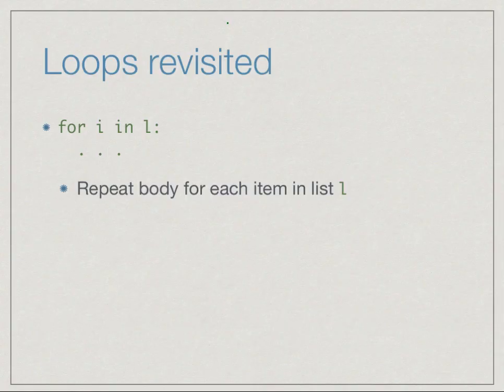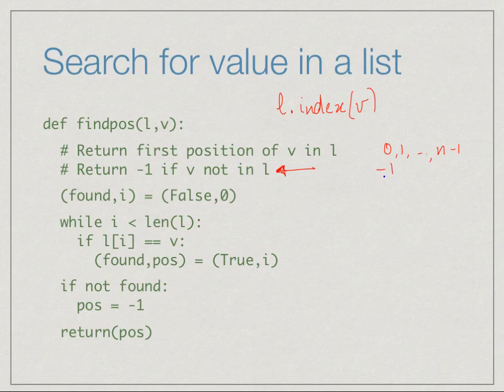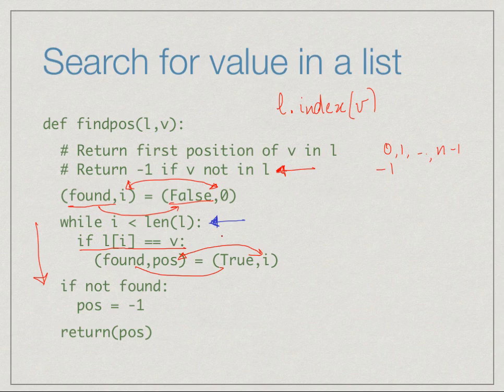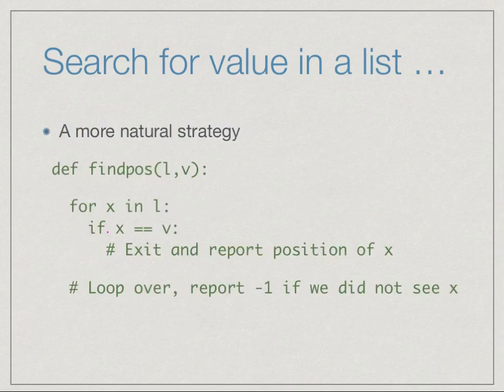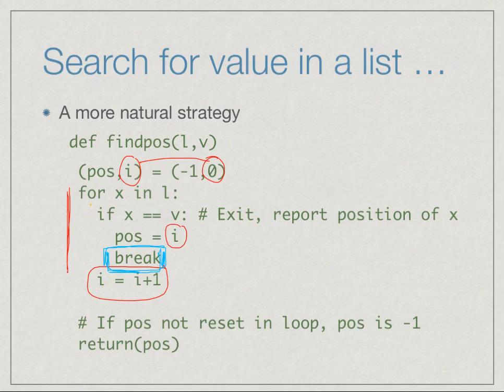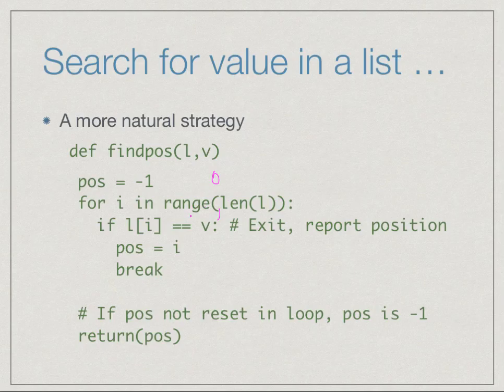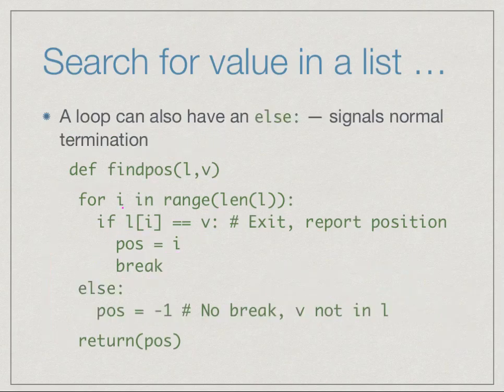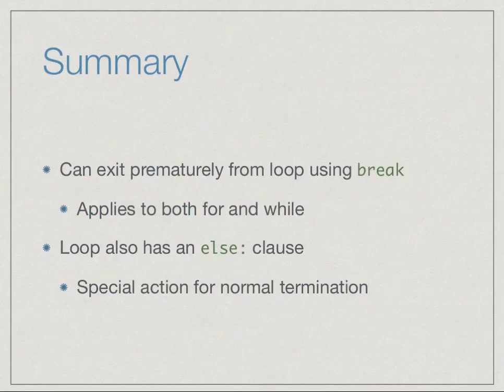Week 3 LECTURE 3 BREAKING OUT OF A LOOP